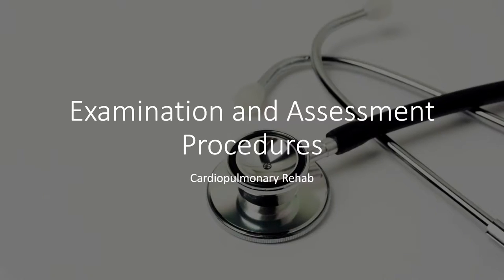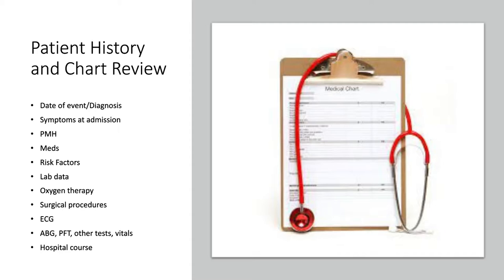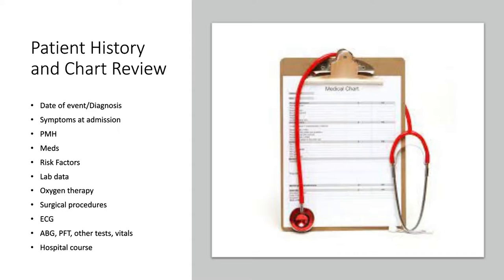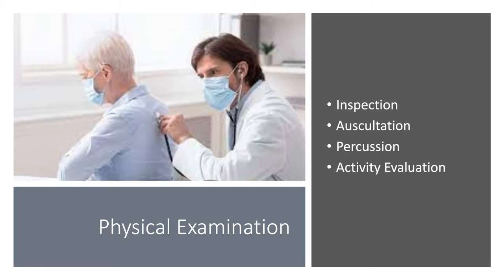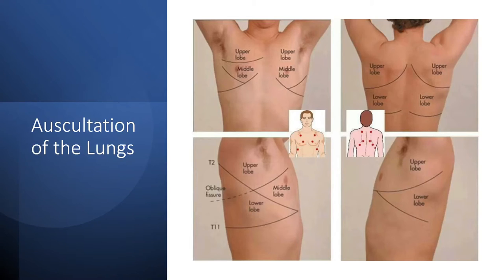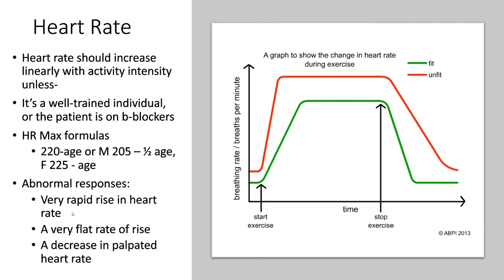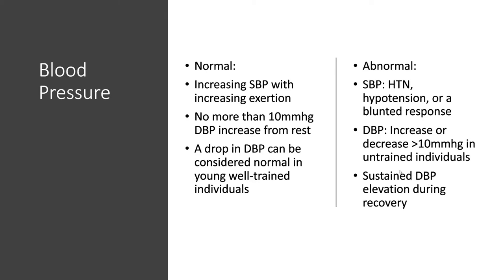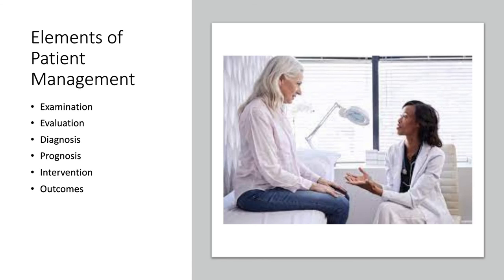Cardiopulmonary Examination for PTs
In this video we review Chapter 16  of Cardiopulmonary Physical Therapy by Ellen Hillegass: Cardiopulmonary Examination and Assessment Procedures